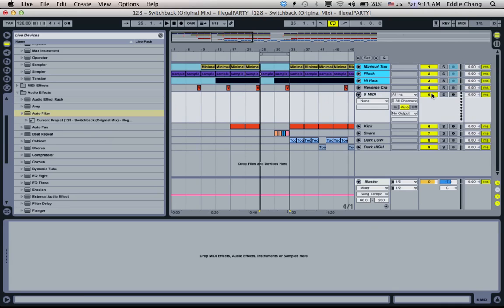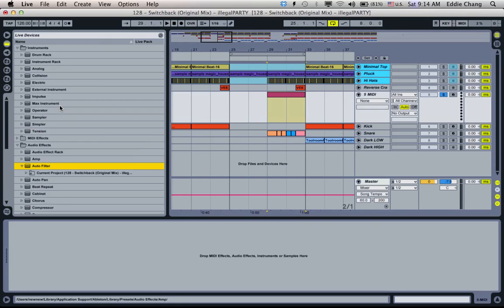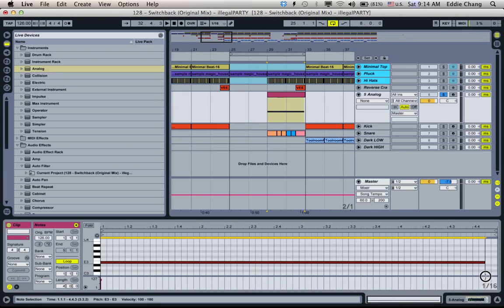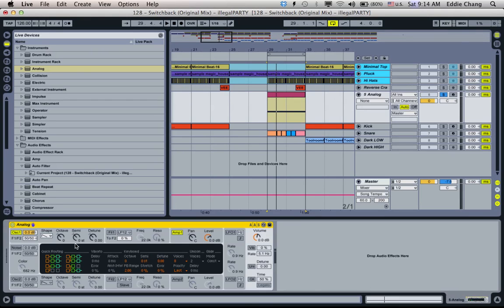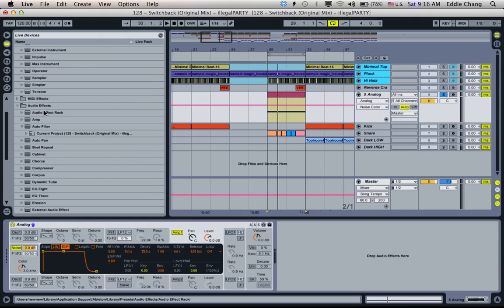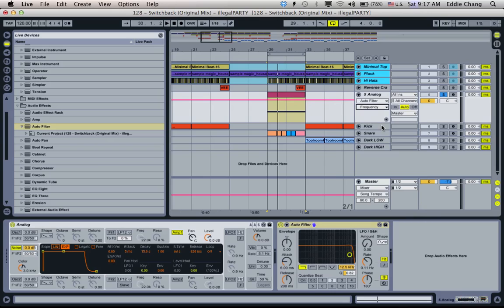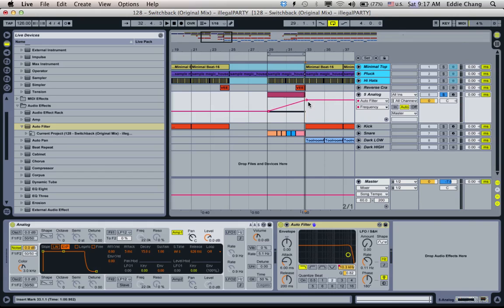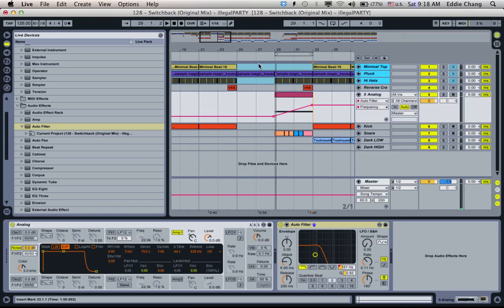illegalSESSIONS with illegalPARTY - Creating White Noise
Here's another tutorial on how to make white noise. We use Ableton's Analog instrument in this case but this concept can be applied to pretty much any synth and DAW.